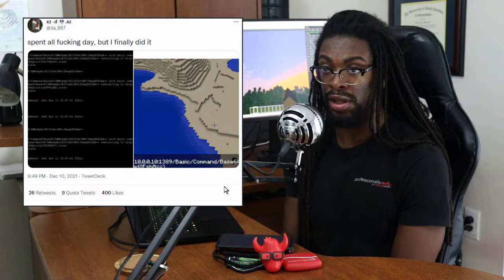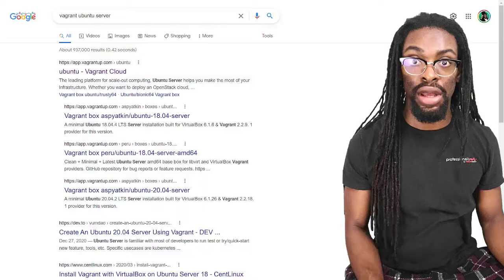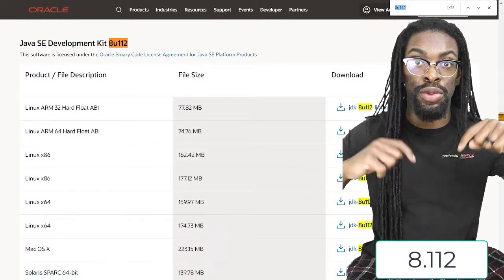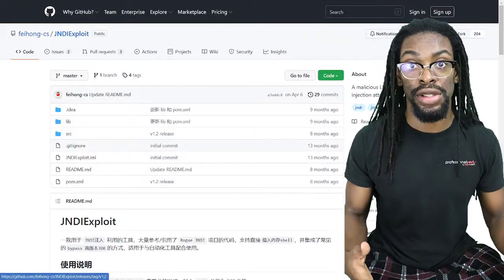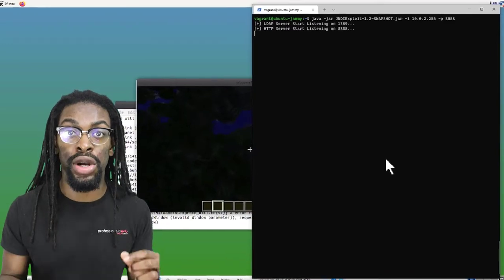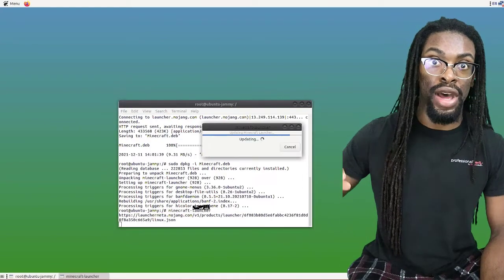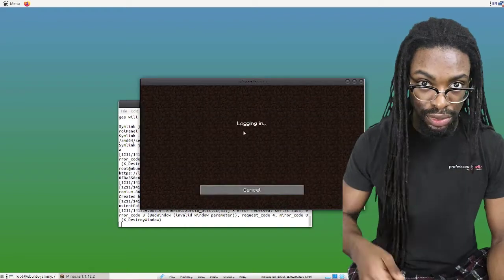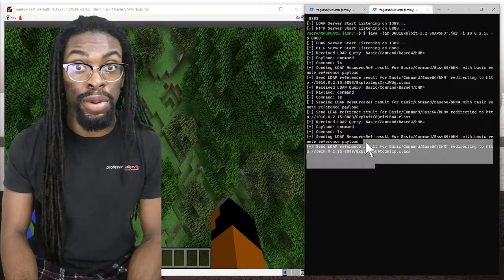log4j Minecraft Homelab Tutorial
A quick homelab howto for the logs4j2 vulnerability . 💬HMU

This video is an in depth tutorial on how you can set up a local Minecraft server to test out the log4shell vulnerability. The original thread is The best set up is using vagrant with ubuntu server and installing Minecraft 1.12 on it. After that you can just run the payload in the chat.

⏲️Timestamps:
0:00 - How I woke up Saturday
0:06 - Title card
0:24 - Introduction to log4j2
1:50 - Step 1: Download and configure vagrant box
2:02 - Step 2: Get old Java version 8.112
2:28 - Step 3: Download & install Minecraft 1.12.2
2:48 - Step 4: Setup Minecraft Server
2:59 - Step 5: Download JNDIExploit
3:10 - Step 6: Run the listener jar
3:32 - Step 7: Run Minecraft launcher
4:10 - Step 8: Run the payload

Title card Footage: Minecraft Motion Test by Alexander Williams
Hacked by b farias from NounProject.com